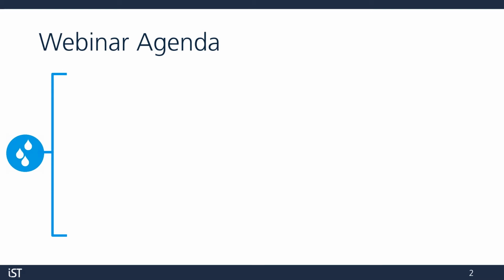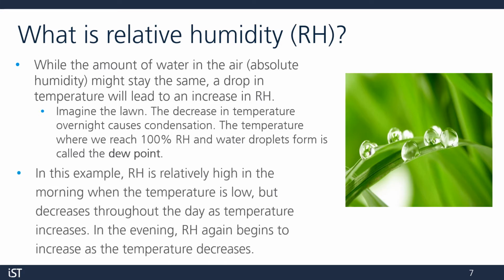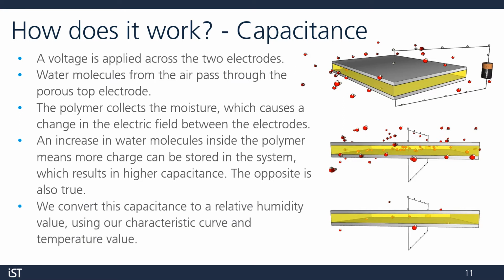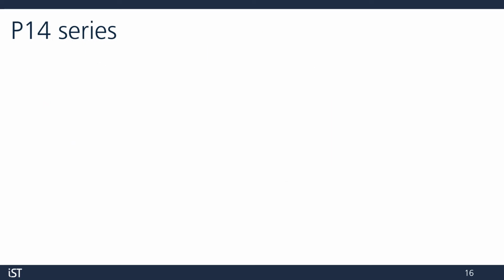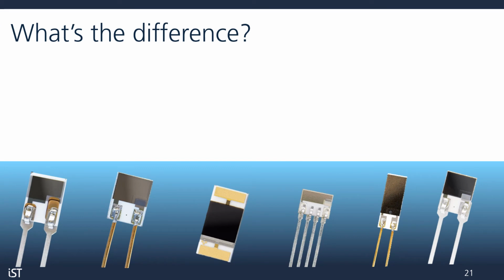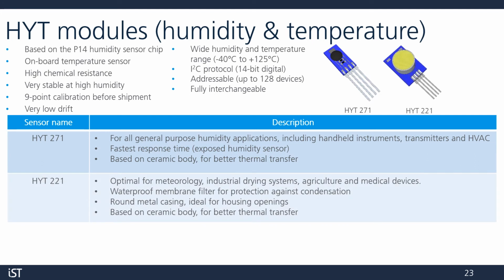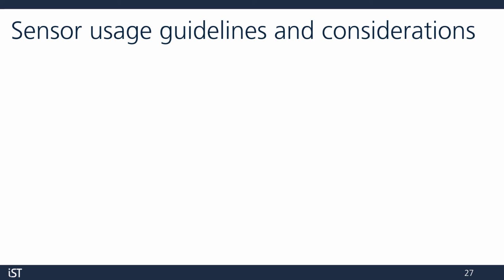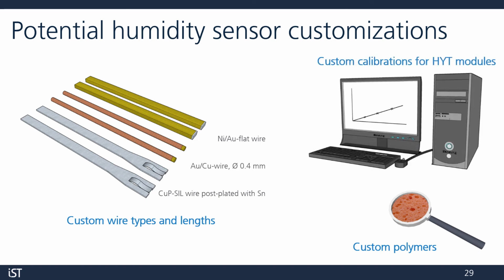Webinar IST AG - Humidity Measurement Using Thin-film Sensor Technology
Learn more about Humidity Sensors from Innovative Sensor Technology IST AG.